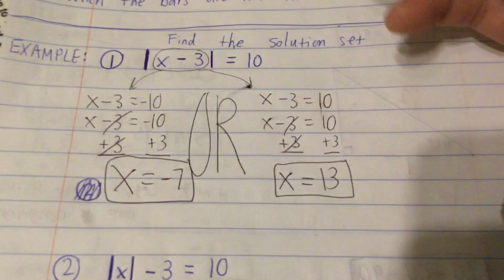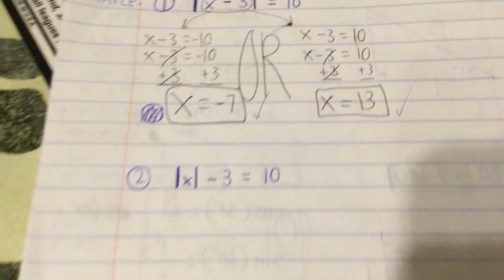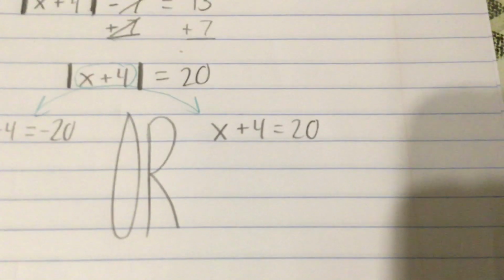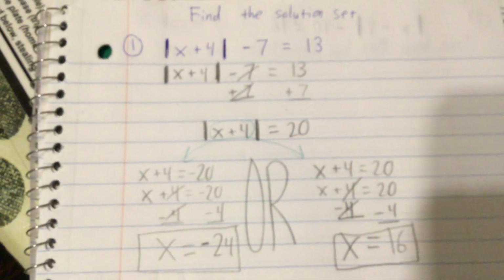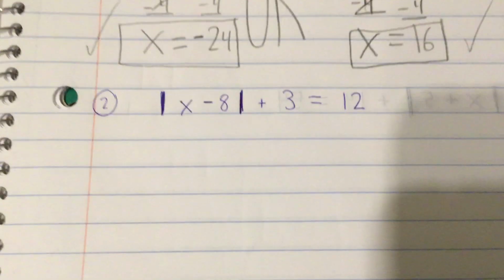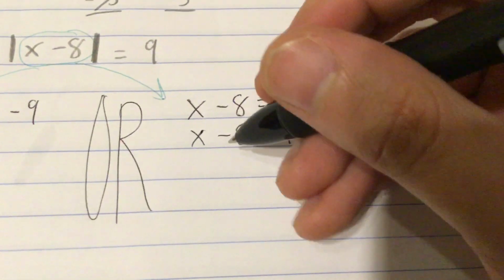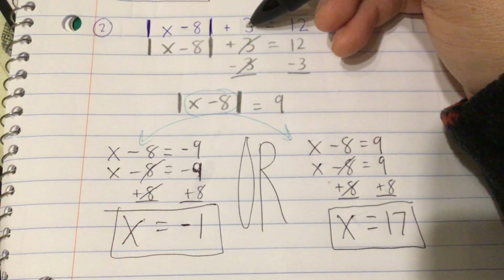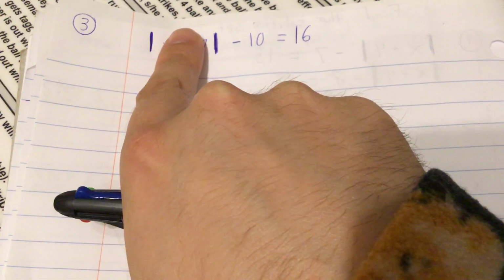ALG 1A: Tues 4/7/2020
Solve Absolute Value Equations (THE BARS ARE NOT ISOLATED!)

Intro to getting the bars isolated before finding the solution set.